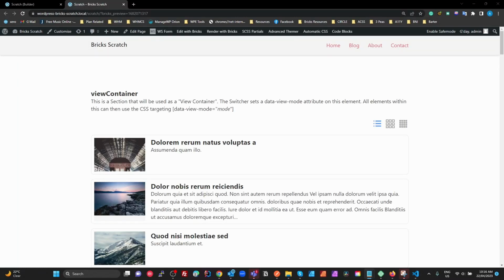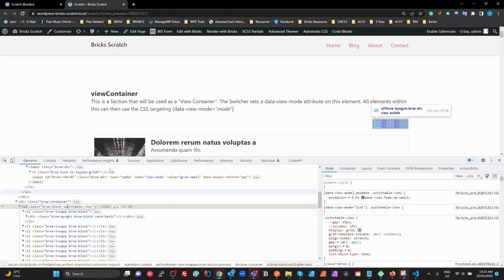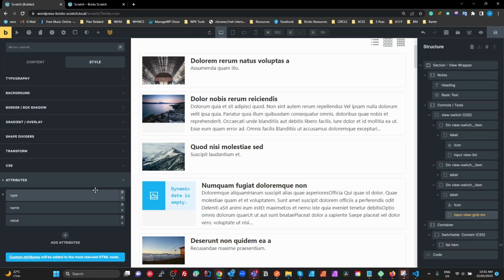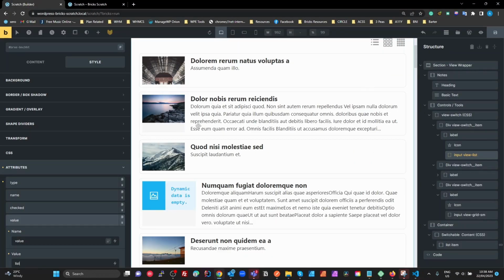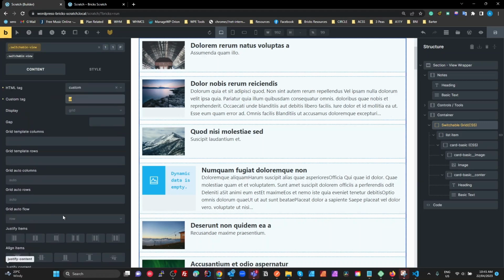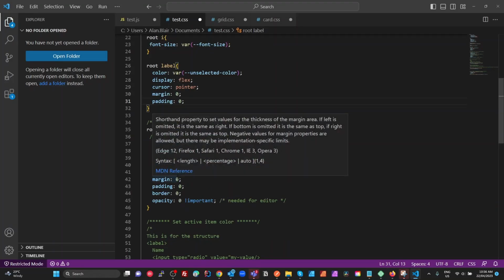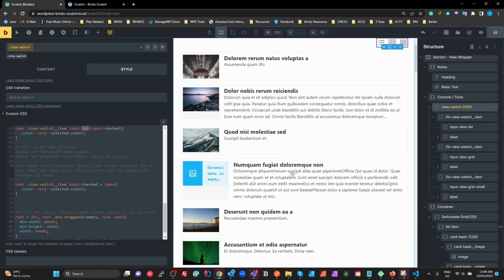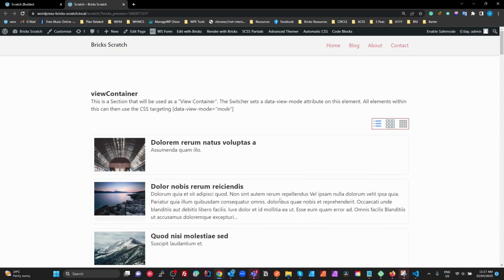Bricks Grid View Switcher - Native JS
The video demonstrates a method for switching Grid views via an accessible "Radio" set, utilizing Bricks Builder, Custom JavaScript, and CSS. This approach modifies the Grid CSS properties to adjust the views instead of hiding/showing content. Additionally, it incorporates localStorage to preserve the state.

I would love any feedback from users who have comments or ideas to improve on this.

[EDIT] at 04:53 I say "Check for focus", I meant to say "Check for Checked status"

00:00 Intro
03:15 DOM Structure for Radio inputs (Switcher)
07:04 DOM Structure for the main layout grid
10:29 Bricks structure for the "Controls"
15:43 JavaScript for the controls
27:22 Bricks Structure for the Layout Grid - Singl query loop
29:46 CSS for the Layout Grid
33:05 CSS for the Controls - Sorry this should have been after the JS :)
39:25 Reorganising the Controls structure to work with FireFox
43:00 Reflow triggering for Amimation to work properly
45:20 Changing the Carh layout for different views